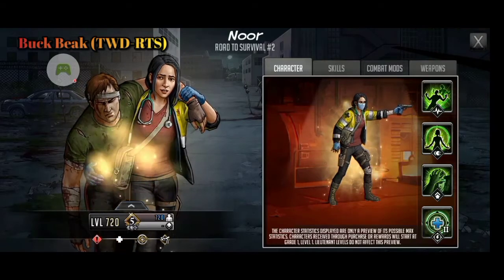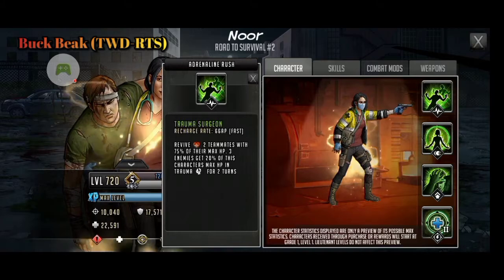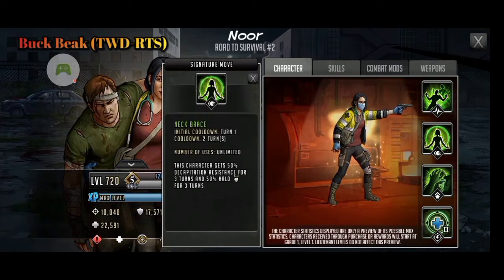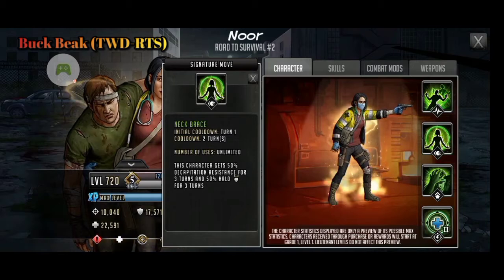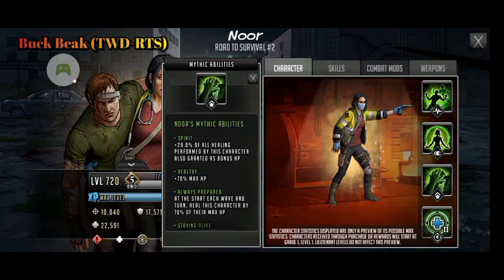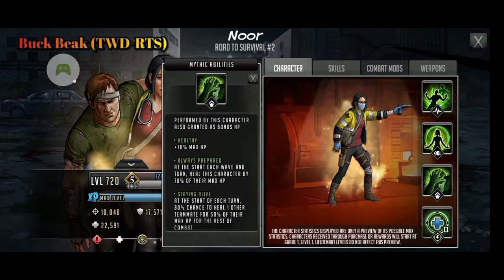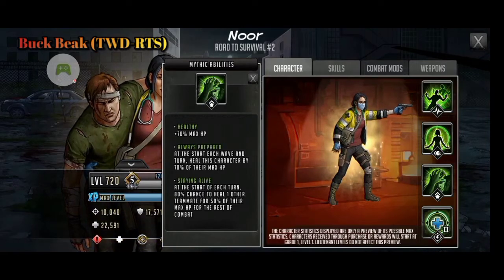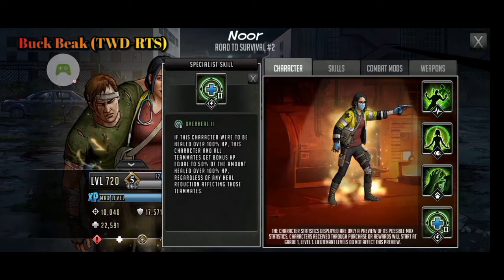The Walking Dead Road to Survival Character Review/Gold Mythic Noor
Buck Beak's Discussions
Hello everyone this is the most intelligent and magnificent bird Buck Beak speaking to you today what do you guys think of Gold Mythic Noor are you going to be buying the battle pass let me know down in the comments i want to thank each and every one of you for stopping by and for your continued support or if you're new welcome in for the first time all of you are very awesome and i thank you again and don't forget to hit the bell and switch on all notifications so you know the second i upload to YouTube